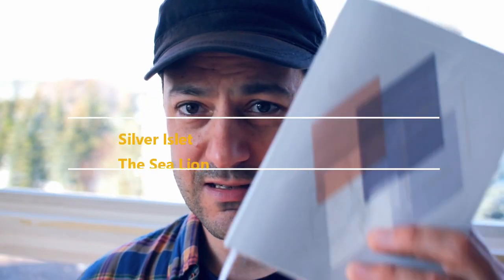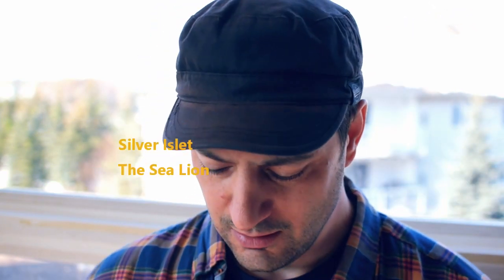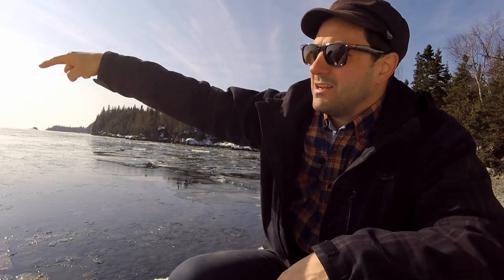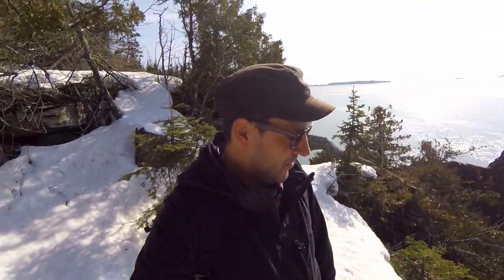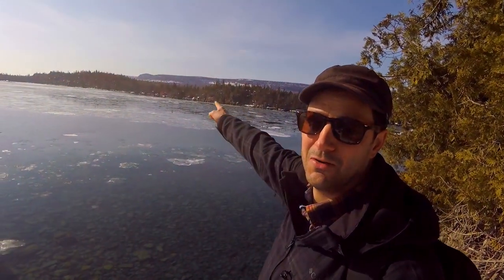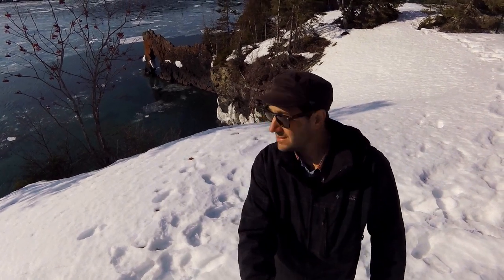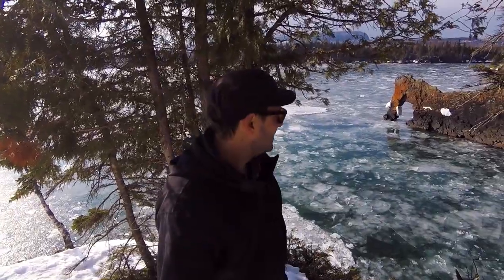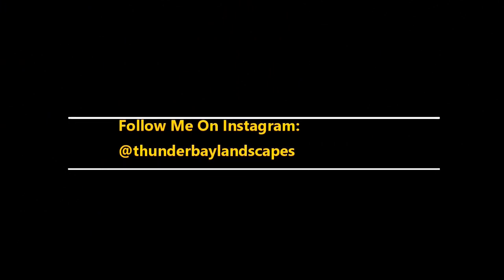My Hike to the Silver Islet Sea Lion in the Spring 2020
I've had the "Sea Lion in Winter" on my shot list for a while.  Having a free afternoon I took the opportunity to drive out to the Sleeping Giant Provincial Park and go for a short hike to one of the region's famous natural landmarks.